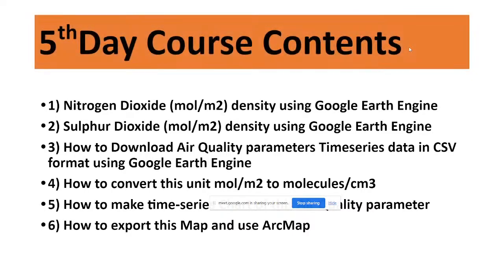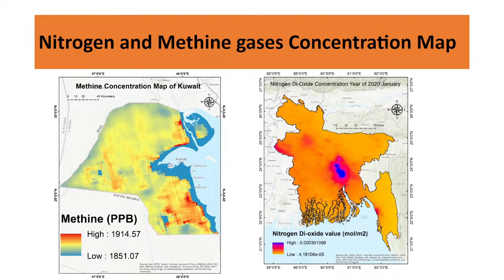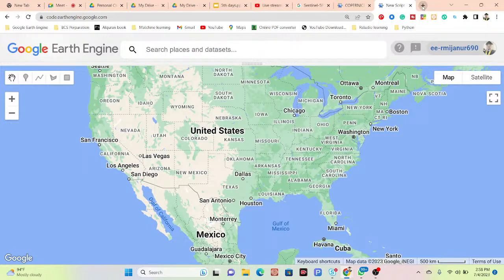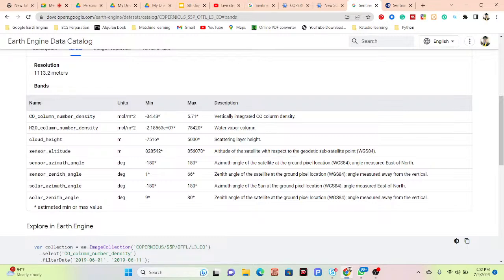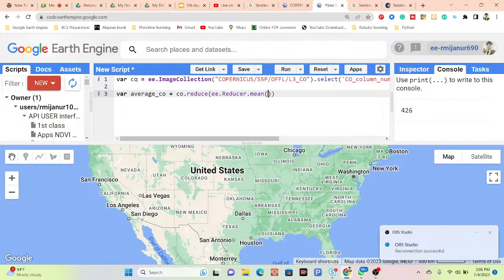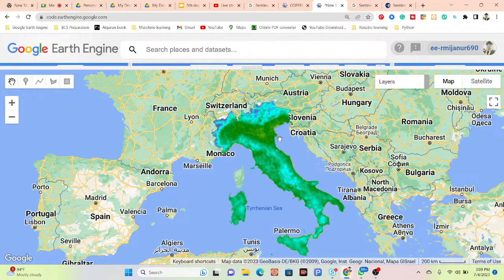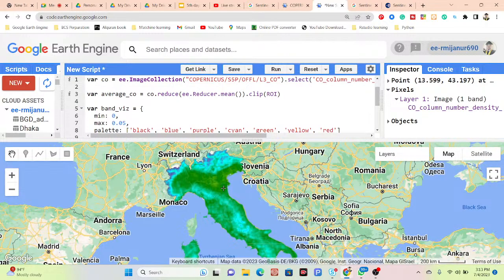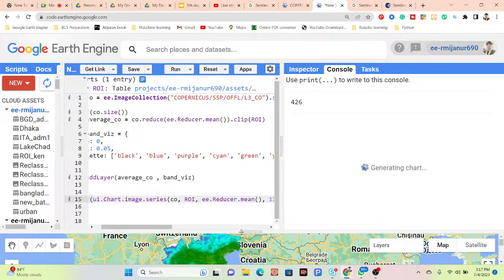Sentinel-5P NRTI CO: Near Real-Time Carbon Monoxide monitoring using Google Earth Engine